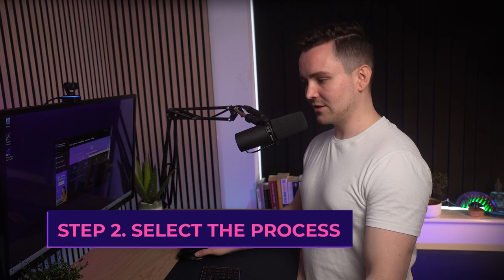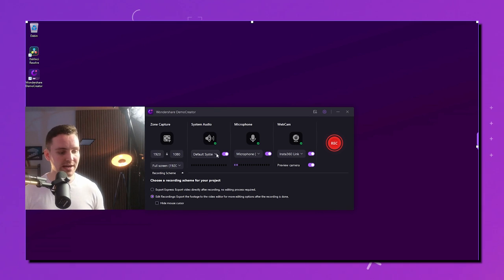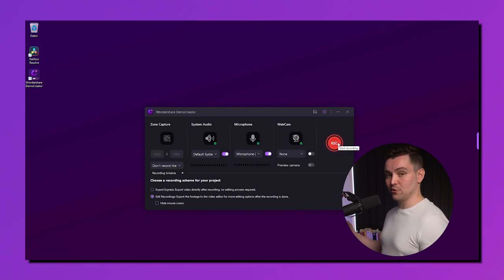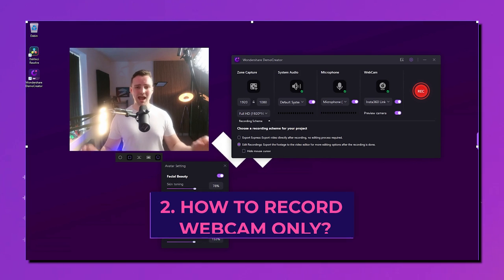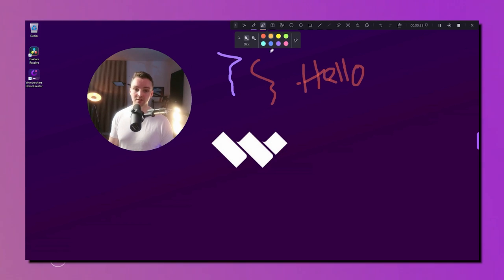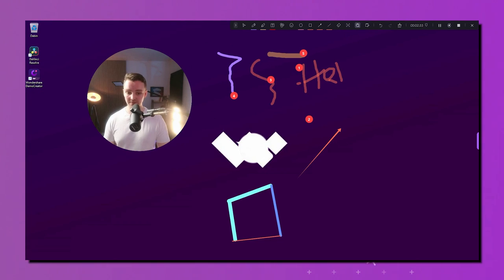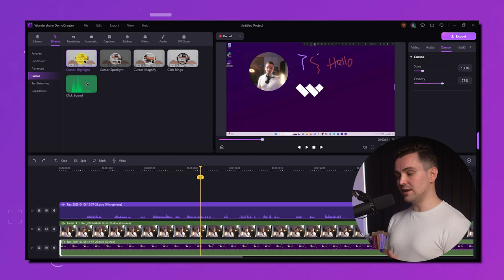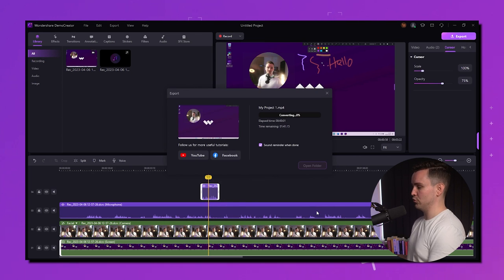Ultimate DemCreator Full Setup Guide and Tutorial for Screen, Audio and Webcam Recording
Hello everyone! In today's video, we will be presenting the first episode of the Ultimate User Guide for Beginners, focusing on how to use Democreator to record screen on pc, how to record system sound on pc, how to record screen and yourself at the same time, how to add annotations while recording , how to add cursor effects in video, etc. All skills you want to learn about screen recording will be included.

Our aim is to provide you with a complete guide on how to use Democreator efficiently to produce top-notch tutorial videos within minutes. We realize that screen recording and editing can be daunting for beginners. However, no worries, as we are here to assist you every step of the way! 😀

We'll cover everything from basic screen recording to more advanced editing techniques, so you can take your video creation skills to the next level. We're always here to help!

⌚ Timestamps
0:00 Introduction
0:35 Everything you need to know about All-in-one Recorder
0:39 Par 1: How to record screen on pc
0:51 Step 1: launch Wondershare DemoCreator
1:02 Step 2: select the process of all-in-one recorder
1:10 Step 3: adjust the customized capturing area
1:51 Step 4: start the recording by clicking "REC" button
2:12 Part 2: How to record audio on pc
2:30 How to record system sound
3:08 How to record microphone audio
3:42 How to record audio only
4:19 Part 3: How to record your webcam/facecam
4:37 Camera effects: camera frame & retouching
6:03 How to record webcam only
7:17 How to add annotations during screen recording
9:20 How to edit the video
9:56 How to add cursor effects
11:04 How to record audio in DemoCreator editor
11:41 How to export and share your videos in DemoCreator

💰Contest Statement: Share a training video with trainingwithdemocreator on YouTube, Instagram or Twitter and tag us official account, you'll have a chance to win a 💸💸$100 creator fund! 5 luckies will be picked! 🙋🙋‍♂
Valid untill 10th April.

Wondershare DemoCreator is an essential demo-making tool that helps educators, marketers, freelancers to take idea-sharing to the next level. Pretty suitable for software tutorial, product demos, course video and training video recordings. Standardize on a single screen recording solution to simplify document workflows and move ideas forward through the use of powerful video editing and sharing.
DemoCreator video presentation maker, screen recorder and video editor -- all built in one to help you captivate, motivate, and engage your audience at any level, in person or online.

how to record system sound on windows 11
how to record screen and yourself at the same time
how to add cursor effects
how to add anntations while recording screen